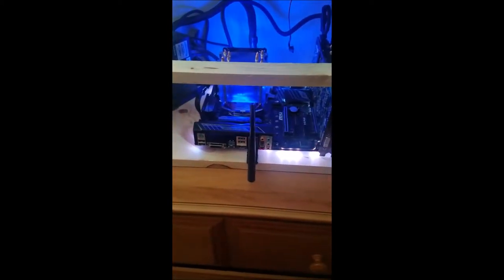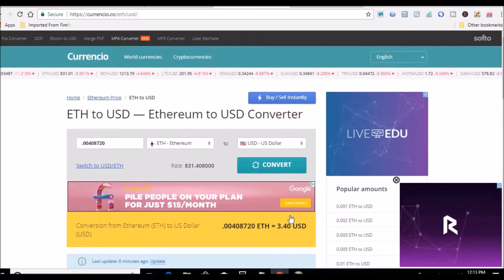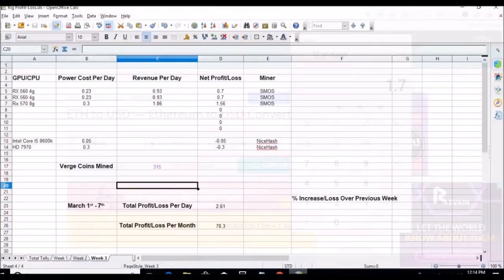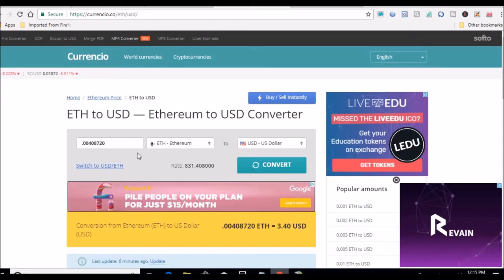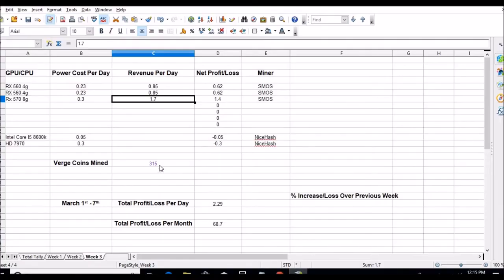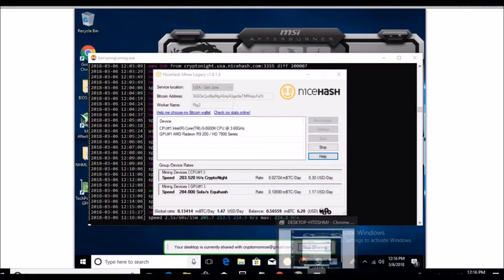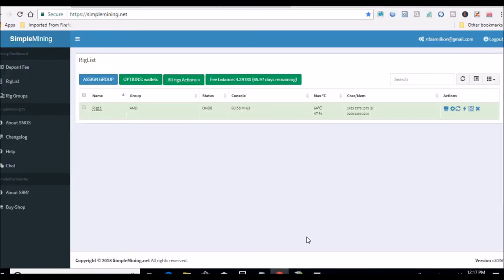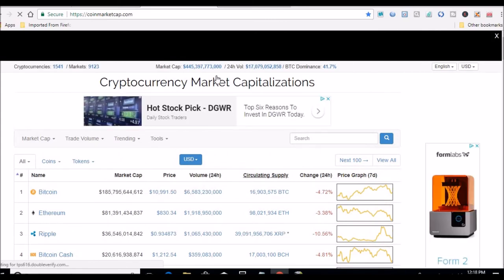Gigabyte HD7970 & Intel Core I5 8600k Duo Mining Rig Profitability and Mining Rig Update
Ok, so I finally got all the parts I needed to get my 2nd mining rig running the Gigabyte HD7970 card and the Intel Core I5 8600k CPU.  Numbers are decent to start out with with no bios mods or overclocks on the card.

RX 570 & RX 560 Ethereum Mining Rig Parts List

GIGABYTE GA-Z270P-D3 LGA1151 Intel Z270 Motherboard
MSI RX 560 AERO ITX 4G OC GPU
Sapphire Nitro Plus RX570 8G GPU - SOLD OUT
Intel BX80662G4400 Pentium Processor G4400 3.3 GHz
EVGA SuperNOVA 650 P2, 80+ PLATINUM 650W PSU
Ballistix Sport LT 4GB Single DDR4 2400 MT/s RAM
Warmstor 2 Pack 2 Pin SW PC Desktop Power Cable
Arctic Silver 5 Thermal Compound
Scandisk 16g USB 3.0

Gigabyte HD7970 & Intel Core I5 Duo Mining Rig Parts List

MSI Z370 SLI PLUS ATX Motherboard
SanDisk SSD PLUS 120GB Solid State Drive
Intel BX80684I58600K 8th Gen Core i5-8600K CPU
upHere CPU Cooler with 4 Direct Contact Heatpipes
Wireless Internet Adapter
Gigabyte HD 7970 Graphics Card

Gigabyte HD7970 & Intel Core I5 8600k Duo Mining Rig Profitability, gigabyte hd7970, intel core i5 8600k cpu, rx560 mining rig build, diy mining rig, rx 570, ethereum mining rig